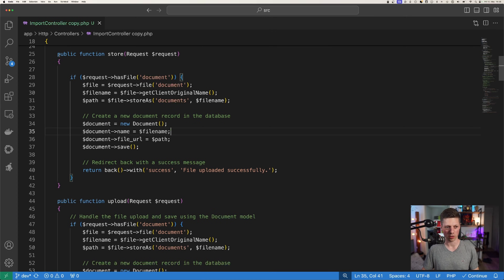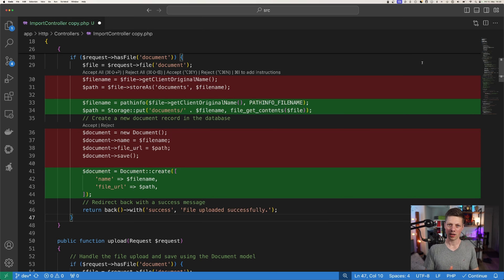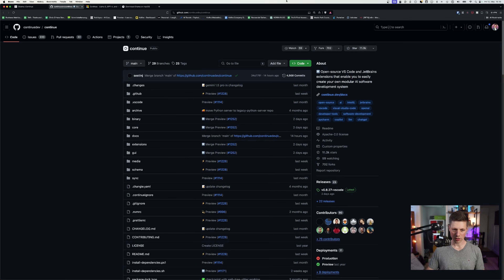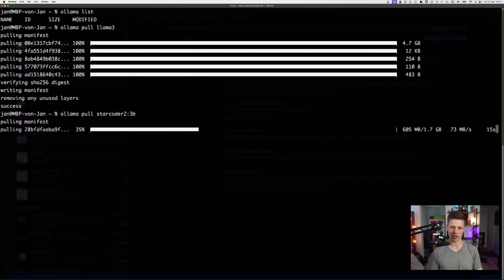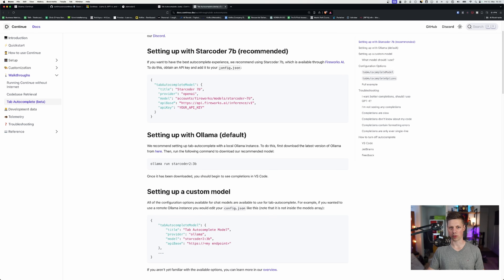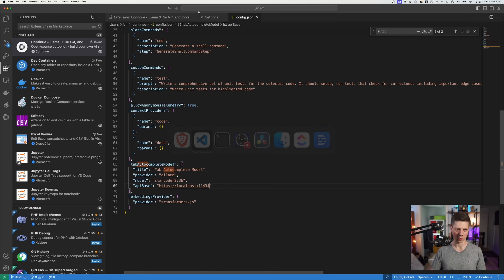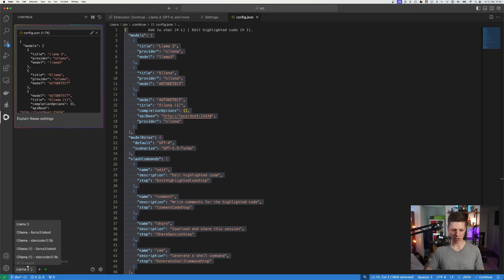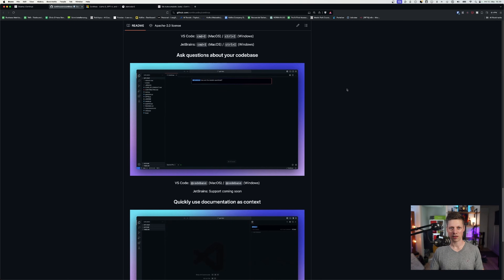Local AI Coding in VS Code: Installing Llama 3 with continue.dev & Ollama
Want to take your VS Code experience to the next level with AI-powered coding assistance? In this step-by-step tutorial, discover how to supercharge Visual Studio Code with the incredible Llama 3 AI model using the game-changing continue.dev extension and Ollama.

Learn how to:
- Install the continue.dev extension in VS Code
- Download and set up the powerful Llama 3 AI model with Ollama
- Configure continue.dev to work seamlessly with Llama 3
- Leverage Llama 3's AI capabilities for code completion, explanations, and refactoring
Boost your coding productivity and efficiency with this unbeatable setup

Whether you're a beginner looking to enhance your coding experience or a seasoned developer seeking to optimize your workflow, this video will guide you through the process of integrating Llama 3 AI into your VS Code environment using the intuitive continue.dev extension.

Don't miss out on this opportunity to revolutionize the way you code. Watch now and unlock the full potential of AI-assisted programming in Visual Studio Code!